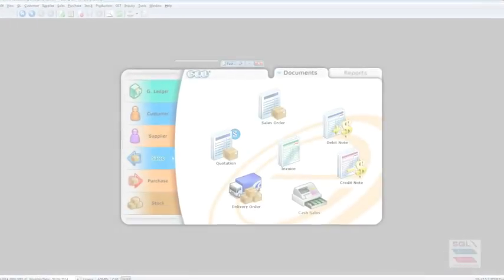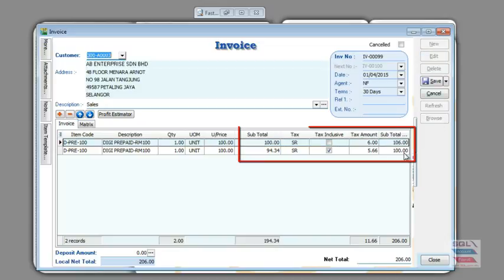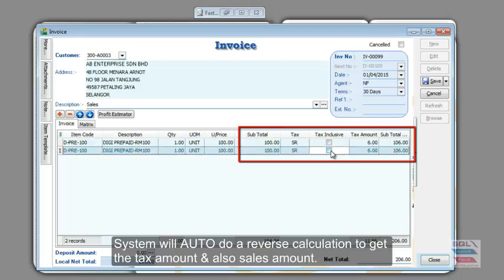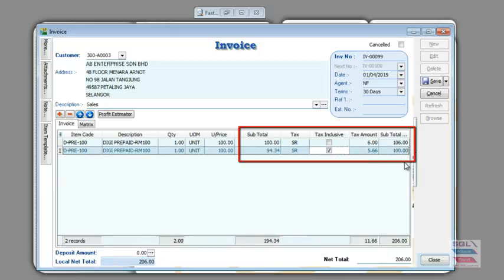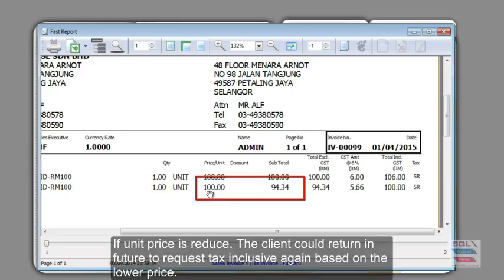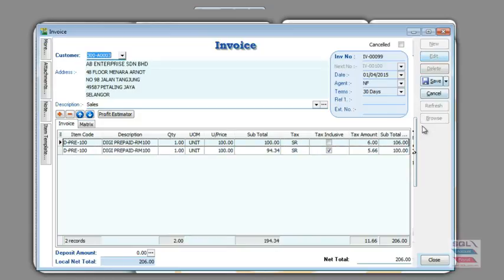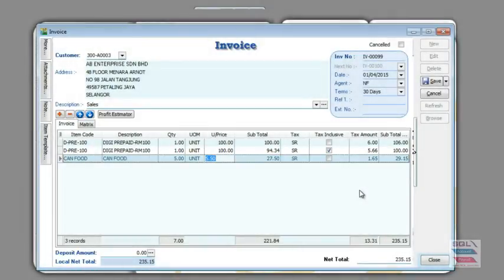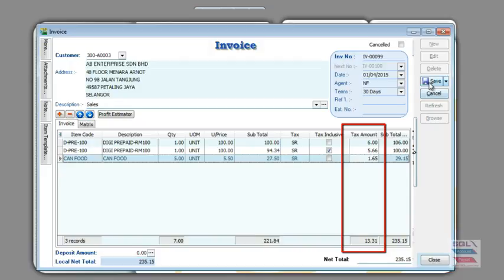GST 10 InclusiveGST Cents